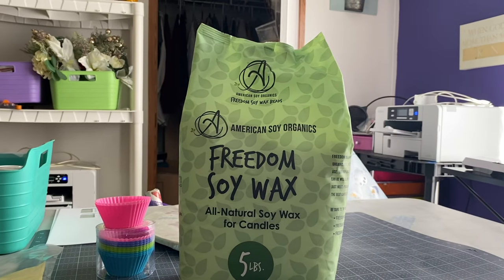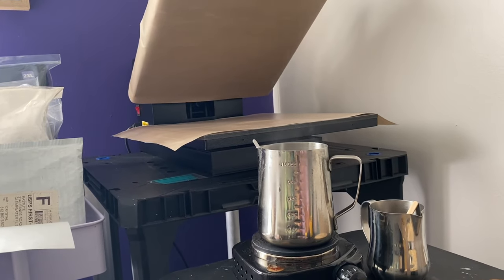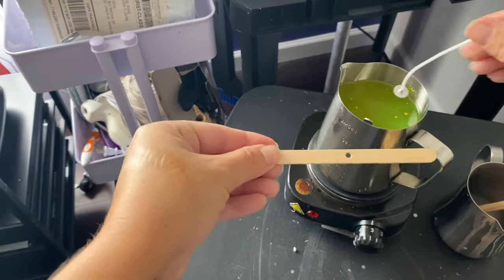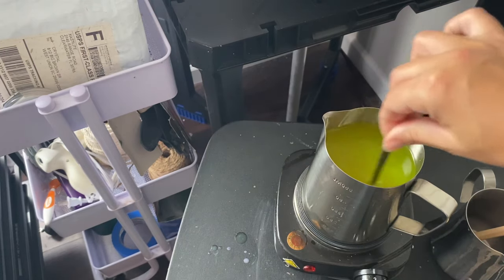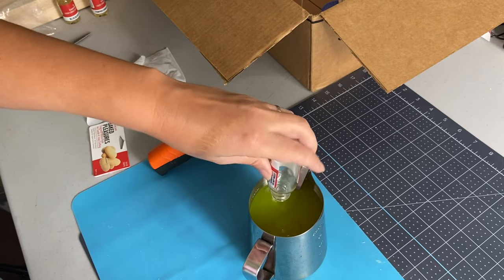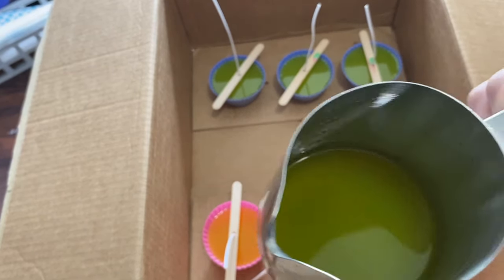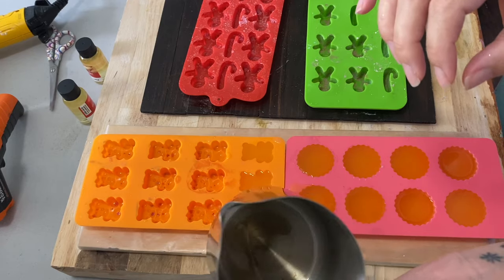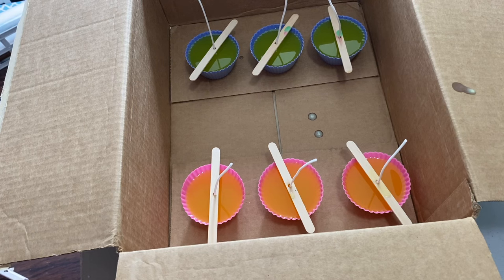How to make Cupcake Candles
Electric heater used in video.
Freedom Soy Wax
Wicks used in this video
Candle Dye used in this video
Liquid Candle Dye I use
Cupcake Liners
Similar Bear Embed used
Gingerbread molds used
Christmas molds used
Heat Gun
gift boxes for candles